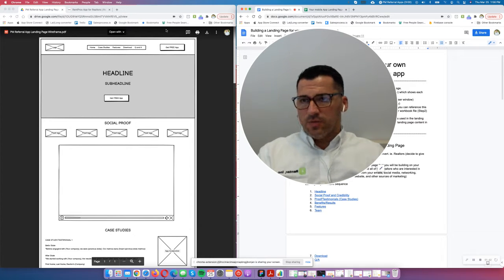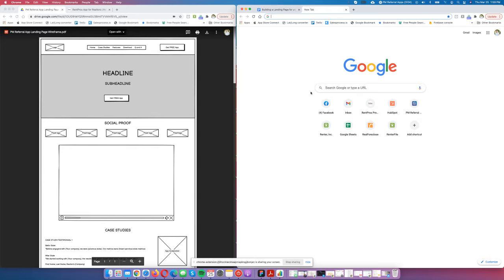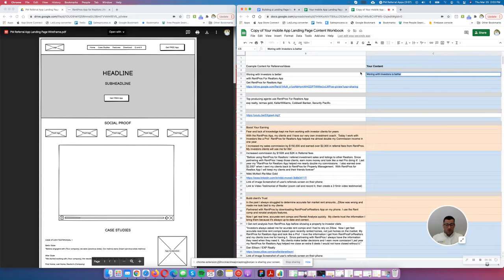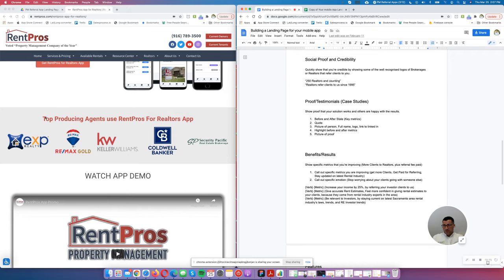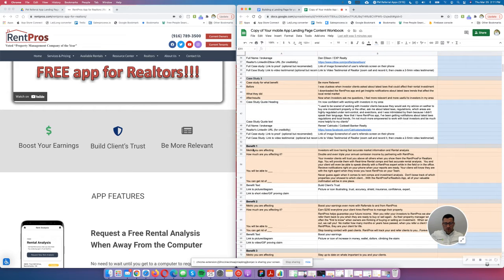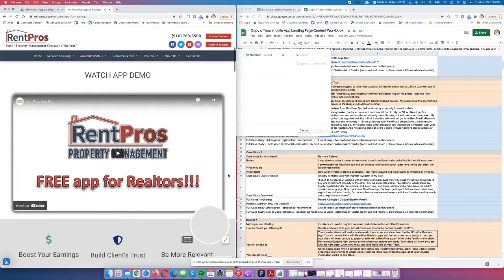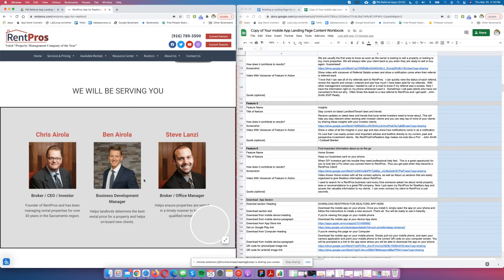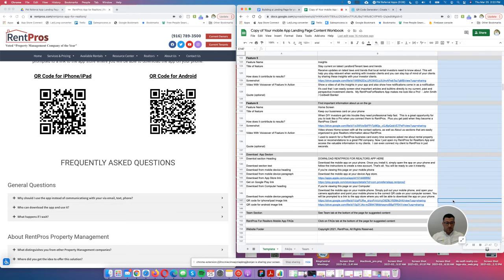Creating content for your Landing Page based on the workbook provided by Renter, Inc.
Instructions for building your own landing page for you Realtor Referral Mobile app so you can send them to this page to learn more about your Realtor Referral Mobile app.